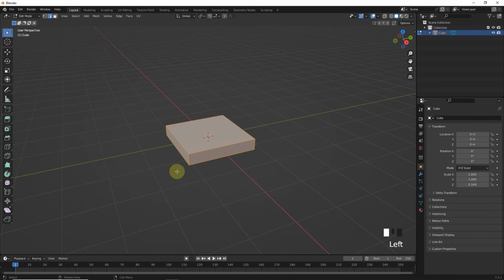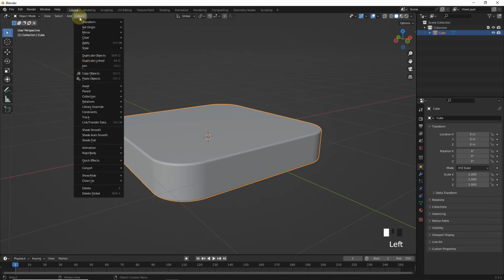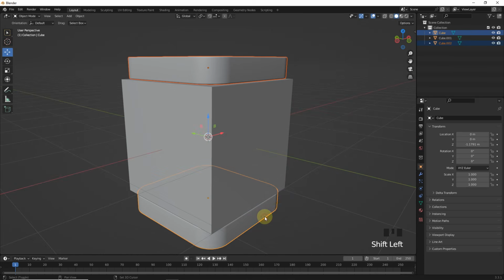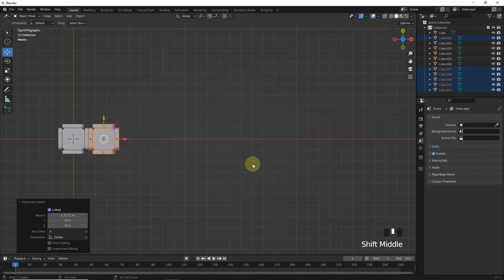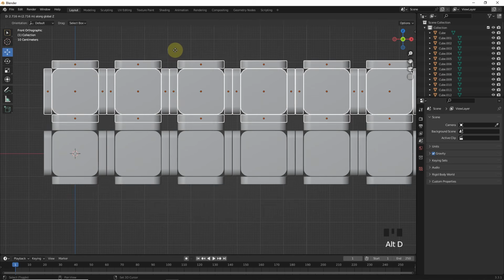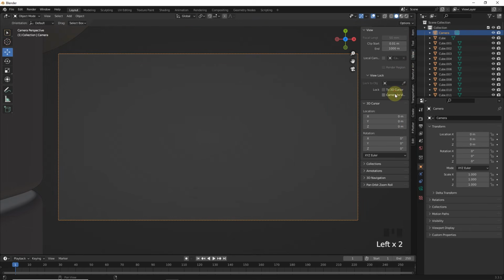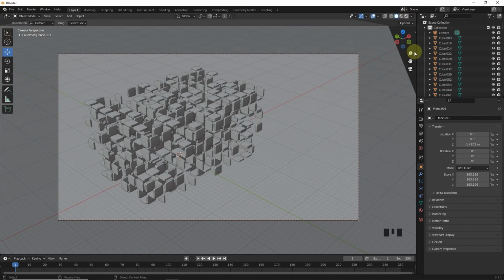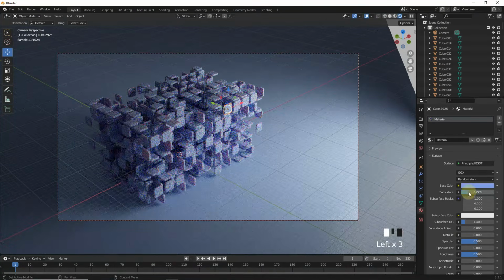Make This Cool Abstract Model In Blender Easily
Hello Everyone

It May Look Very Hard To See But It Is Very Easy To Make, You Can Learn This In Only 2 Min.

Be Happy. :)